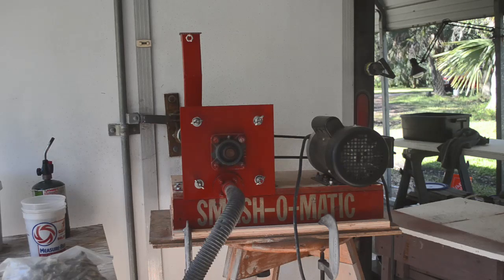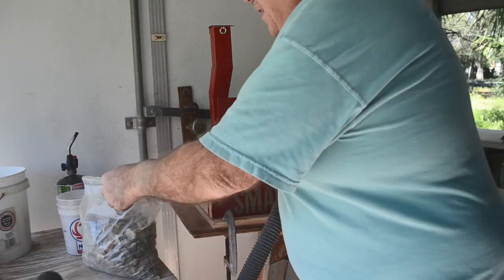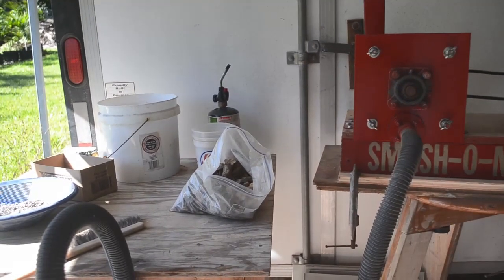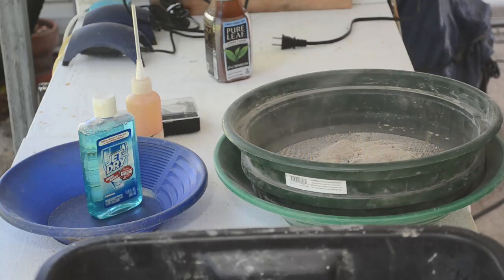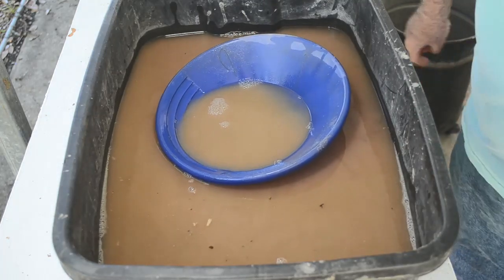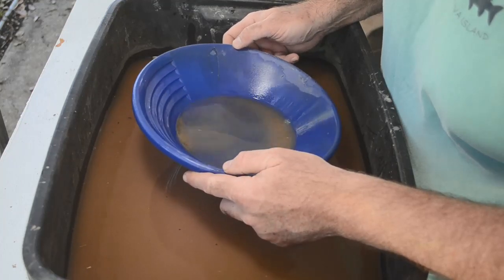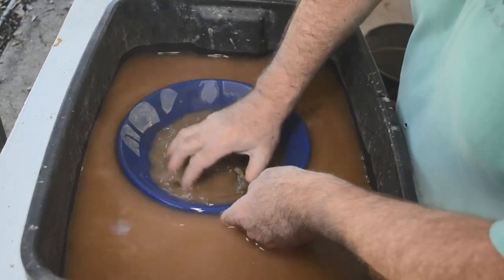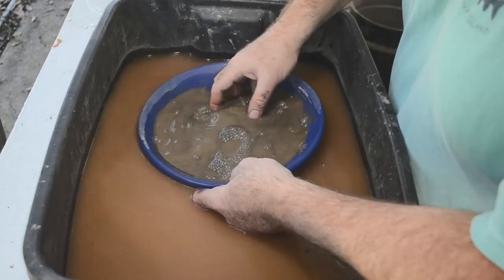Gold From Rocks Crushed With My Home-Made Ore Crushing Mill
Once again I use my home-made SMASH-O-MATIC flail mill to crush some gold ore samples taken from the Wyoming mountains. I crushed a fair amount of ore with it, and had no problems. Then I panned it out looking for gold, and I found some! for more information.

Materials And Equipment Used In This Video:
Oneida Air Systems Dust Deputy Deluxe Cyclone Separator Kit
CRAFTSMAN Wet/Dry Vac Powerhead, 1.75 Peak HP Bucket Vacuum
ASR Outdoor Gold Panning Kit & Prospecting Tools
Compact 8lb Magnetic Pickup Tool with Quick Release
4pc 6" Mini Classifier Set 10, 20, 30, 40 mesh
40X Full Metal Illuminated Jewelers Eye Loupe Magnifier
Finish Jet-Dry Rinse Aid